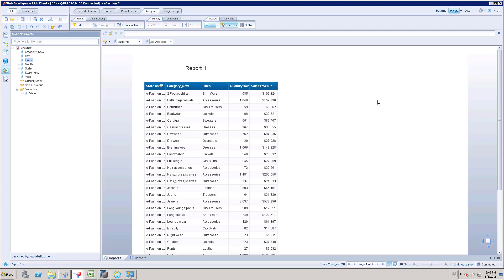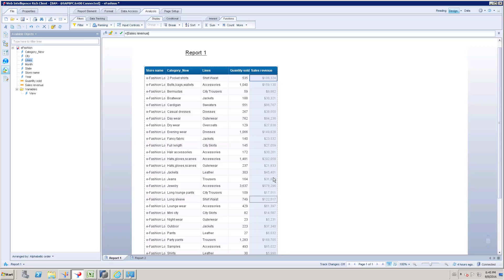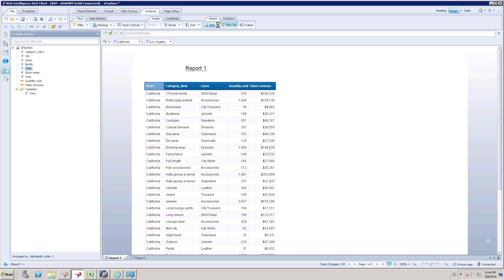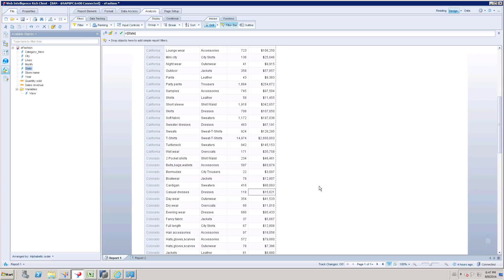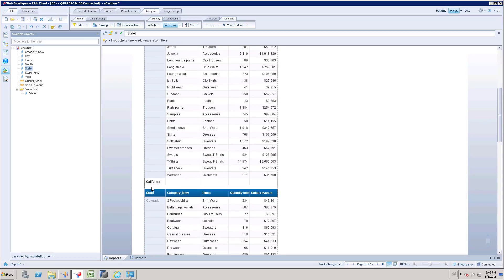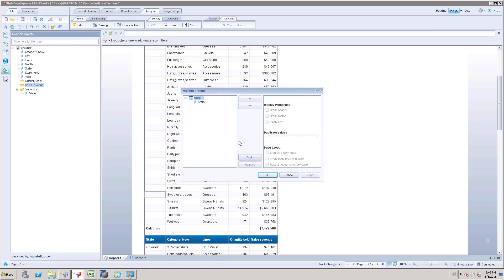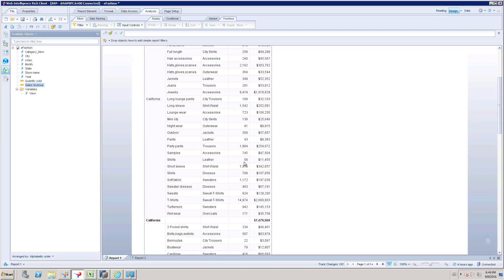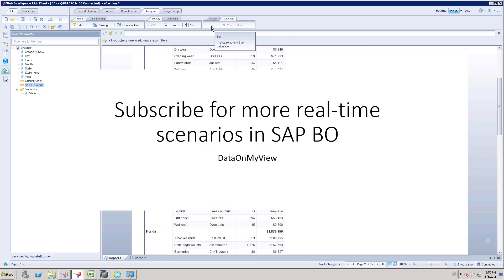WebI - Break & Subtotal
Check this video to learn to use break option in Web intelligence report to get the sub total.